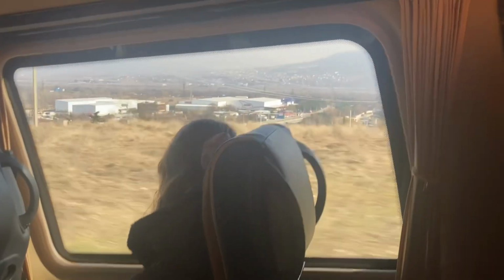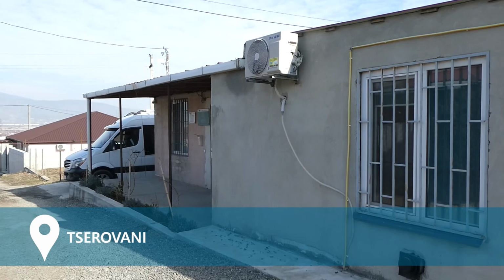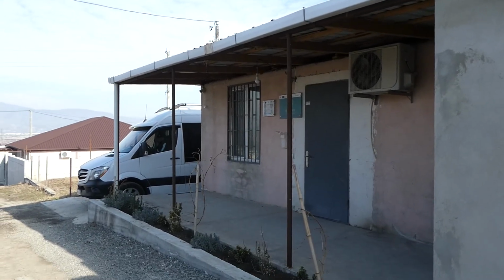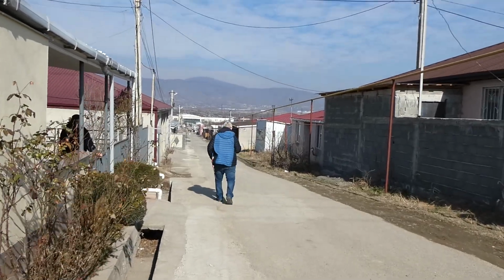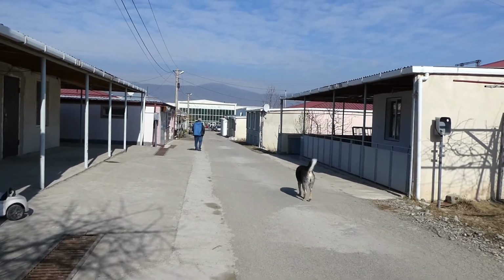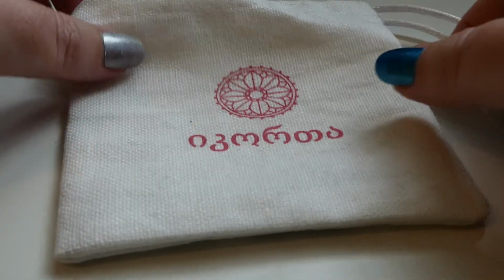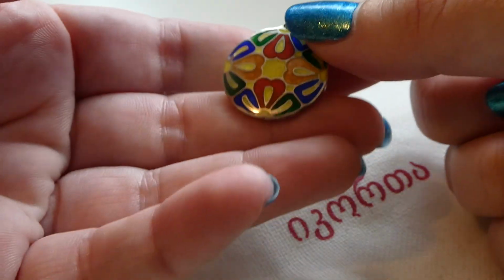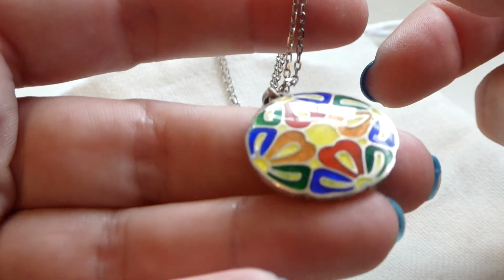A cloisonné enamel workshop 🇬🇪 A Georgia Travel Vlog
In the fifth part of this series about my week in Tbilisi earlier in the year, I’m going to an enamel workshop - or I thought I was. Actually, we went to Tserovani, an internally displaced persons’ village, to learn the basics of an ancient Georgian craft, then off to Mtskheta for a supra or wedding feast and to visit “the Georgian Jerusalem”.

Elsewhere on the internet:
Filmed on
📸 Panasonic Lumix DC-TZ90
📱iPhone SE (2020 edition)